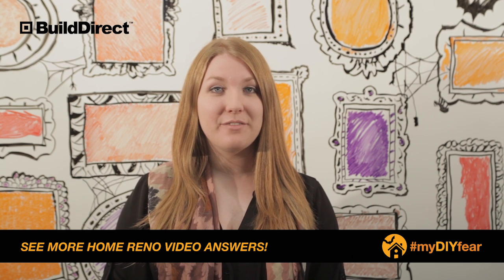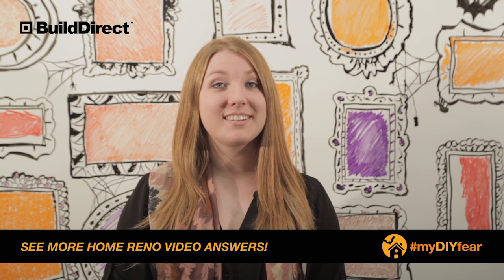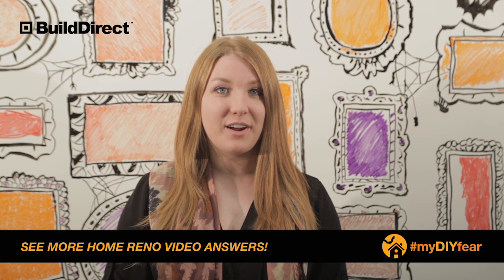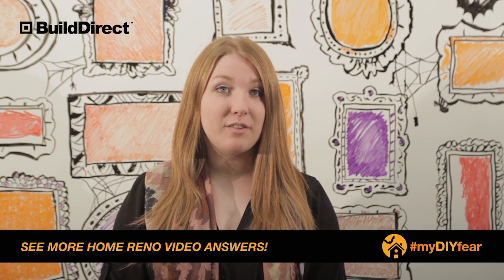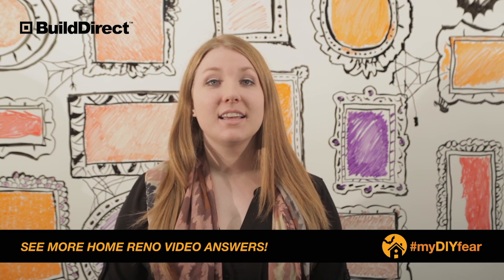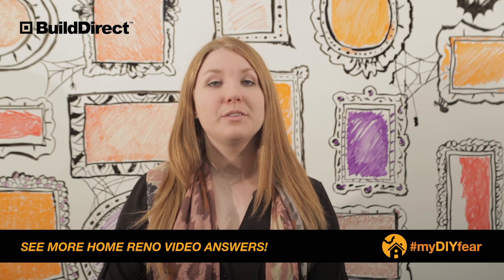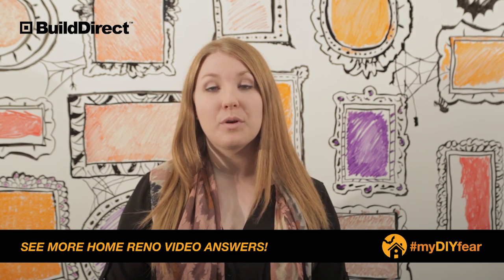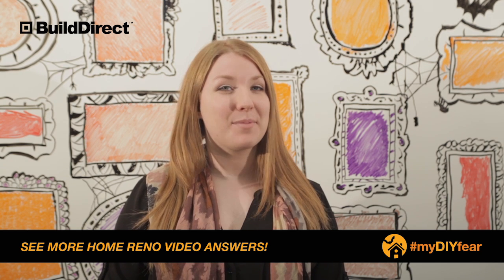How to Install Mosaic Tile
We just bought mosaic tile from BuildDirect, and are a little scared off how to install it. - Lola